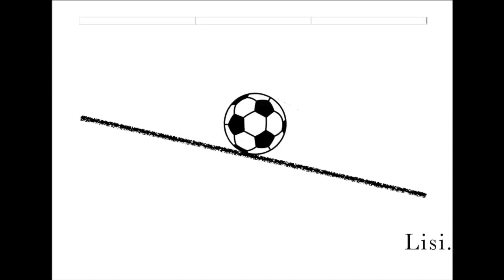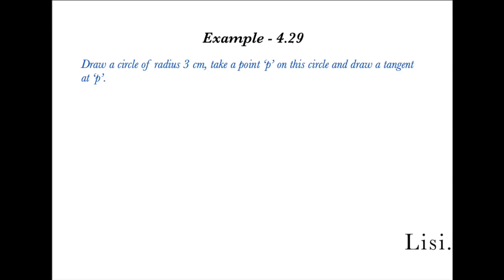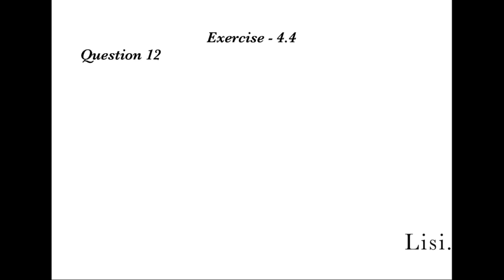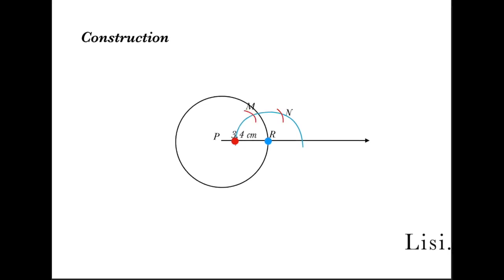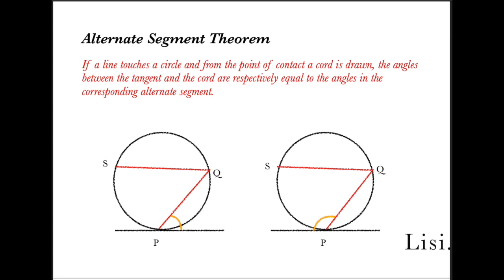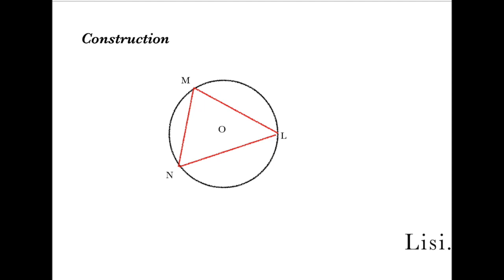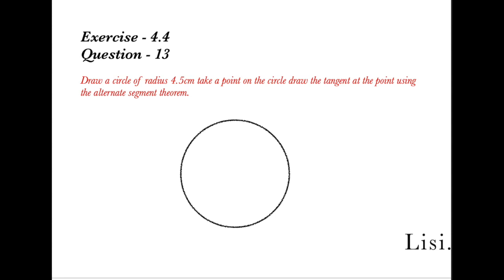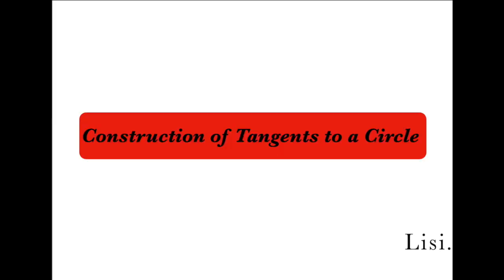Class - 10 I Chapter 4 - Geometry I Construction of a Tangent to a Circle